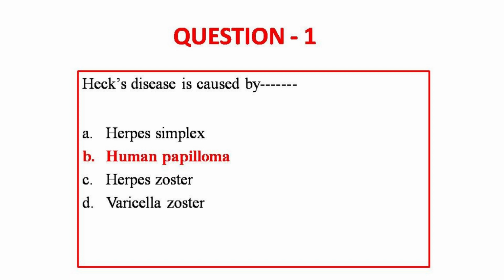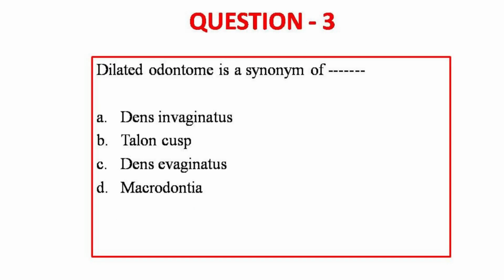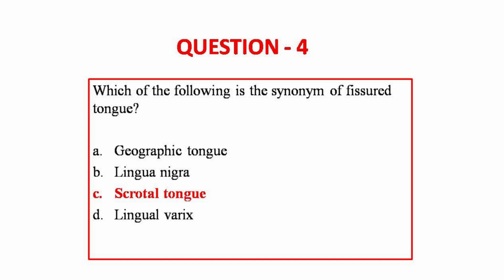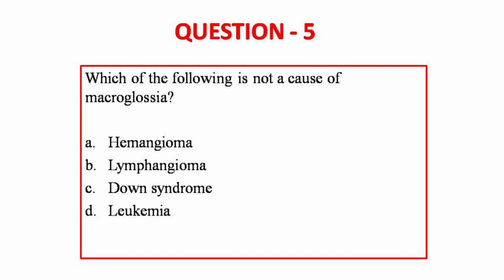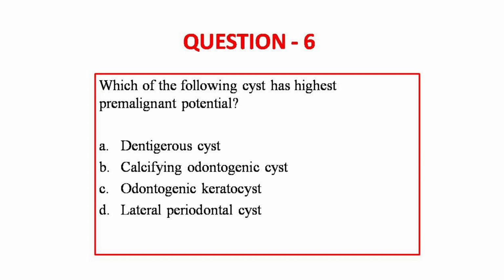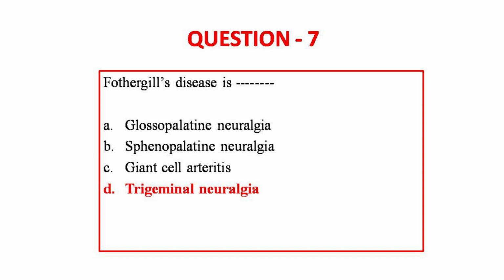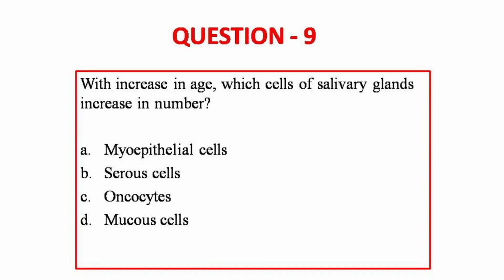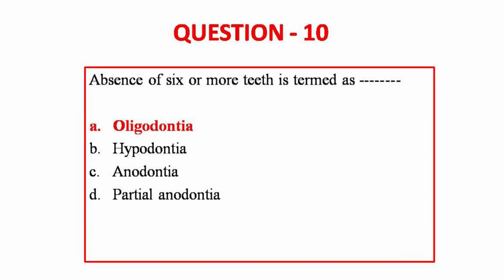NEET MDS - Oral pathology NEET MDS # Oral pathology# questions and answers# MCQ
Dear all, This video will contain question and answers from oral pathology.